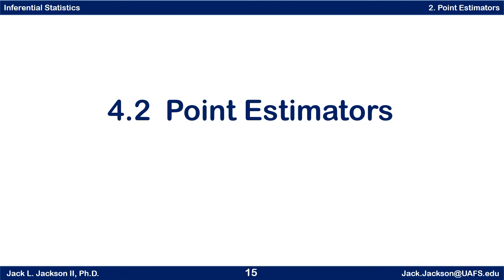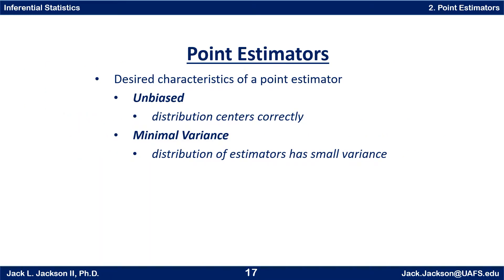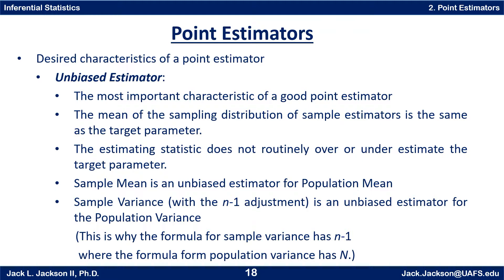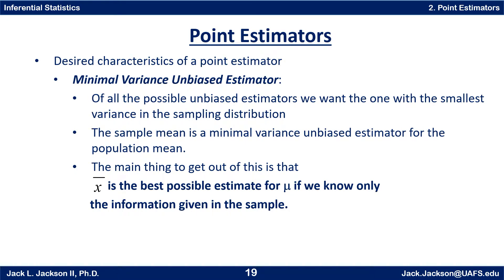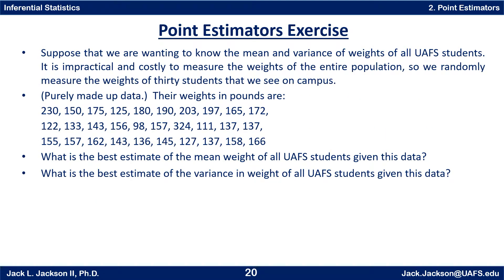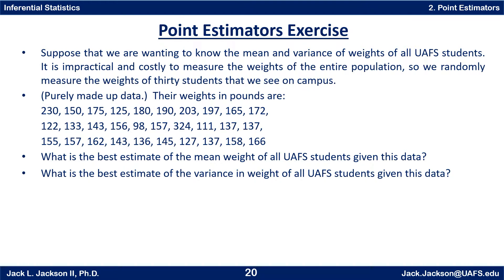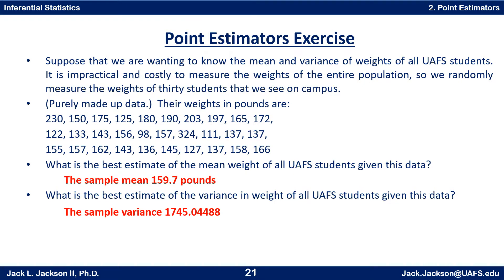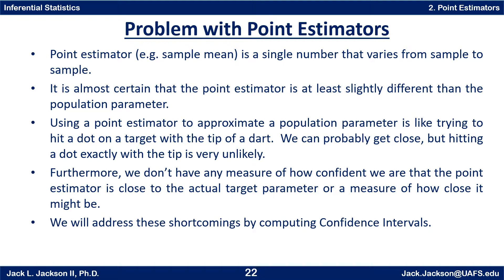Statistics 4.2 Point Estimators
We introduce point estimators.